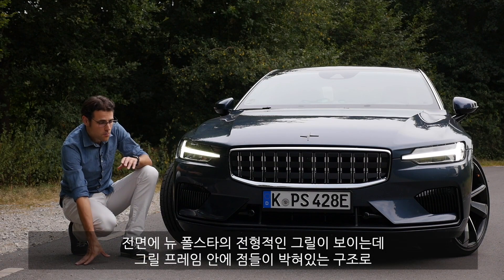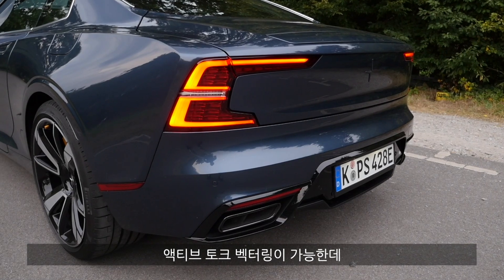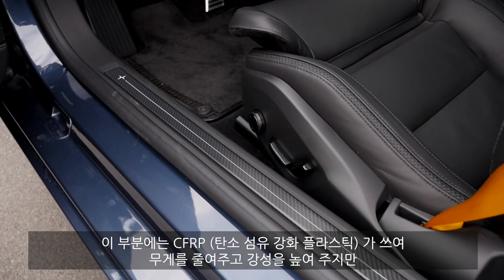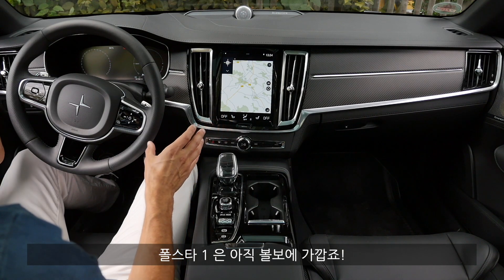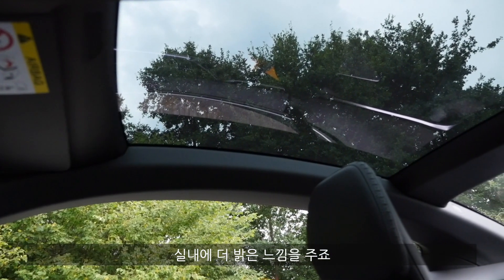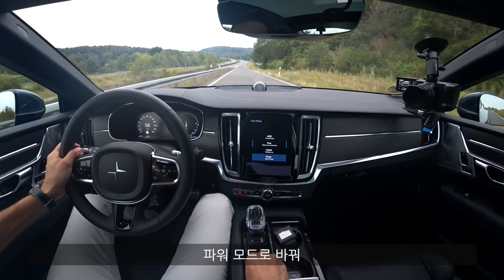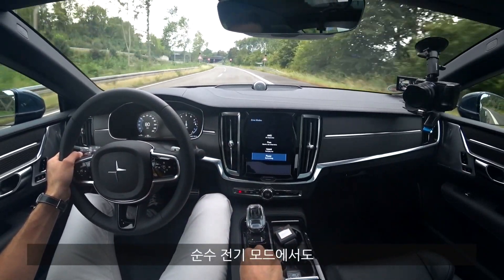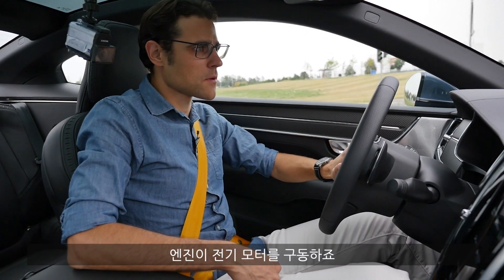볼보의 가장 비싼 슈퍼카? (한정판) 볼보 폴스타 1 PHEV 리뷰! 성능은??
볼보에서 가장 비싼 폴스타 1 PHEV 모델 리뷰&시승기 입니다.
2 억원이 넘고 한정판 모델이다 보니 희소성이 높은 모델로 잘 볼수 없는 모델이지만
폴스타의 시작을 알리는 모델이기도 하죠!
볼보의 슈퍼카?? 지만 그 성능은 어떻지 영상에서 확인해 보세요~ ㅎㅎ
즐거운 시청 되세요

차량의 리뷰어인 토마스씨는 언론학을 전공한 후 방송국 에디터로 일했으며 자동차 전문 온라인 신문사를 소유하고 동물 복지에 관심이 많은 자동차 전문 기자입니다.

감사합니다.